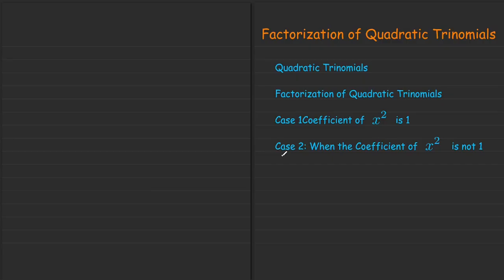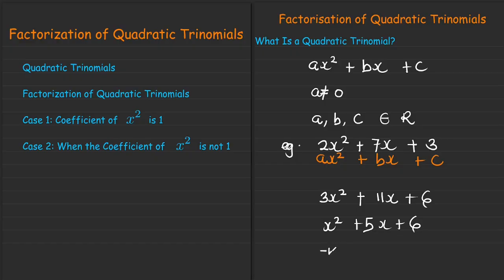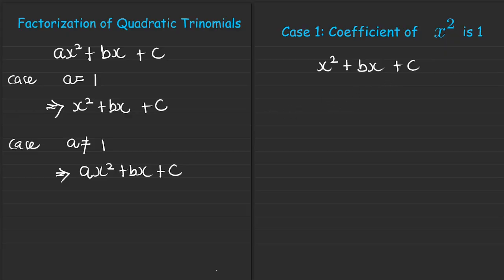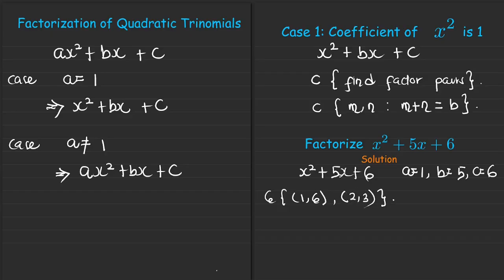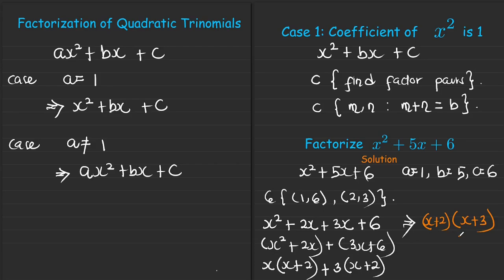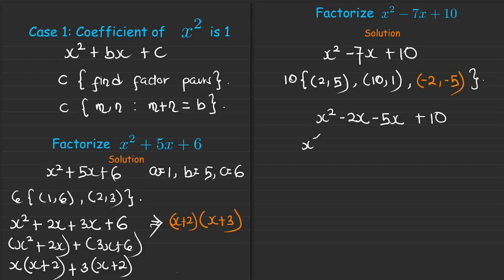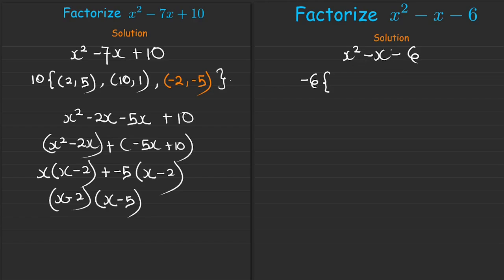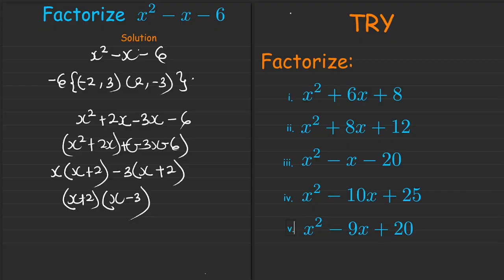Factorizing Quadratic Trinomials | Case 1 & Case 2 (The Complete Guide)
Are you ready to master Quadratic Trinomials? 🧩 In this lesson, we break down how to factorize expressions in the form $ax^2 + bx + c$. This is one of the most important skills in all of Algebra!

What is a Quadratic Trinomial? It is an algebraic expression with three terms where the highest power of the variable is a square

Challenge Time! Can you factorize x^2 + 7x + 10? 🧠 (Hint: What two numbers multiply to 10 and add to 7?) Post your answer in the comments! If you need a refresher on Factorization by Grouping (which we use for Case 2), watch that video